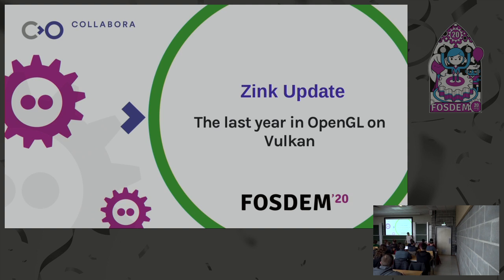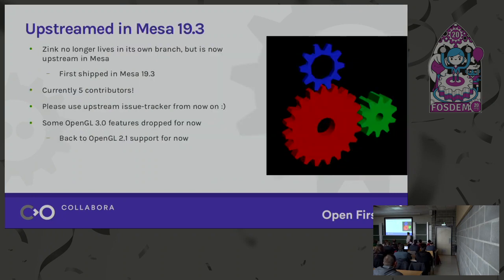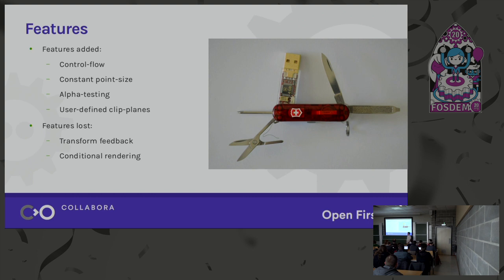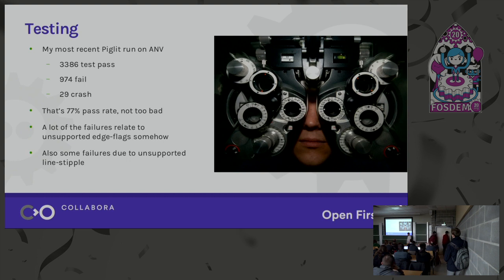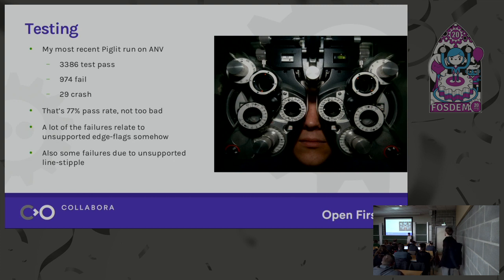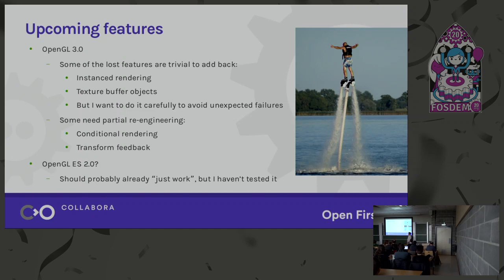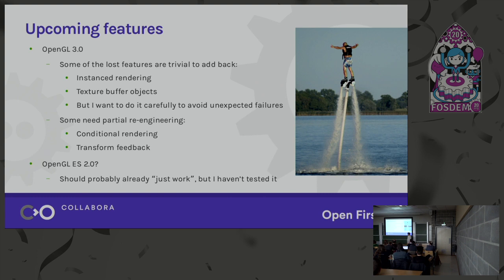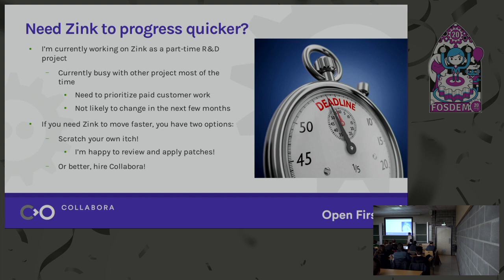Zink Update: OpenGL on Vulkan upstream in Mesa | FOSDEM 2020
A short update on the state of Zink, and OpenGL implementation on top of Vulkan, now that it's upstream in Mesa.

Presented by Erik Faye-Lund.